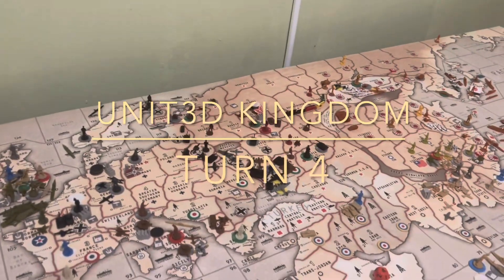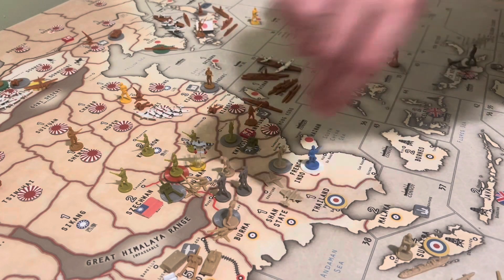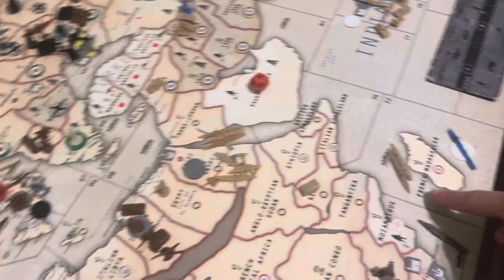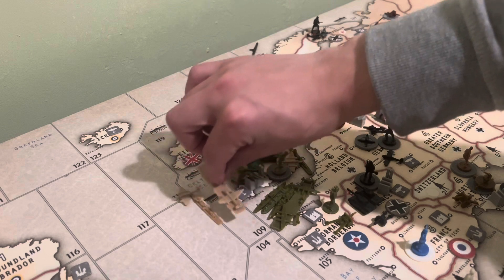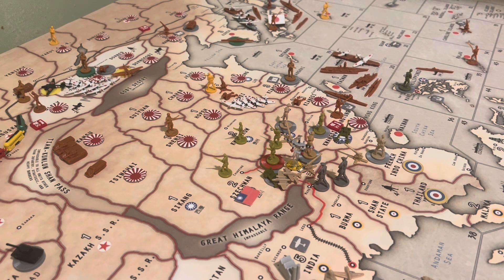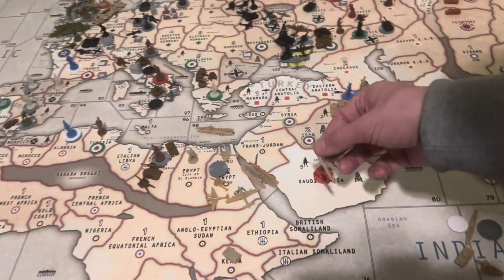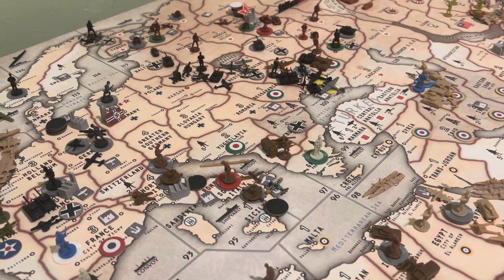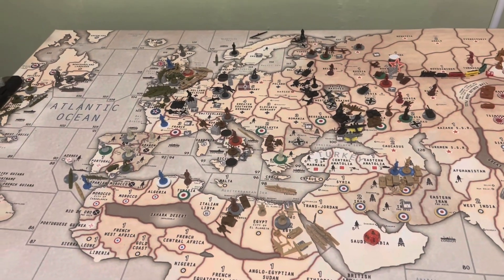Operation Red Snow: United Kingdom (Turn 4) “Selling opium tea to our enemies”